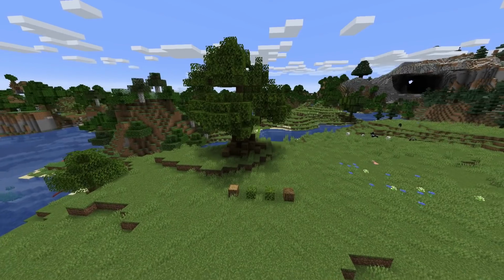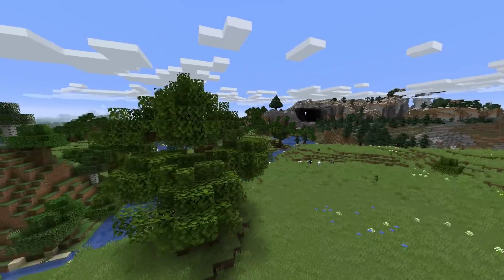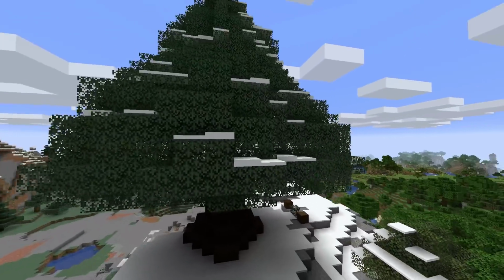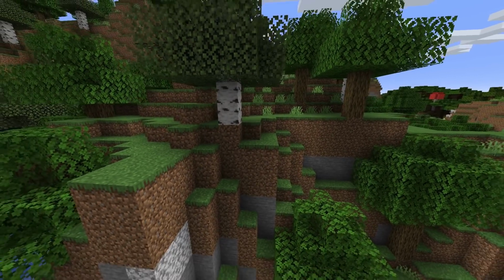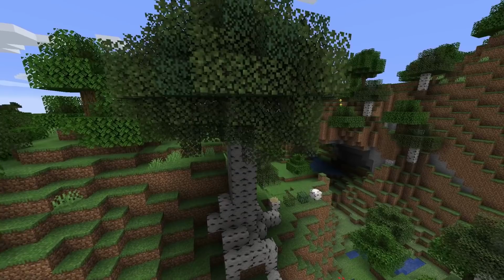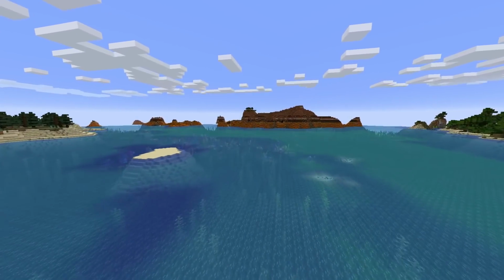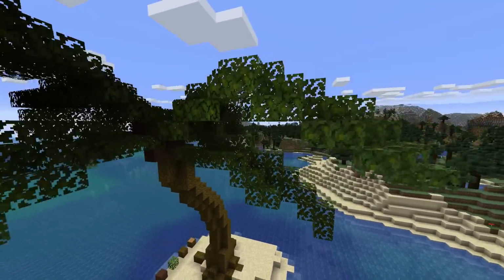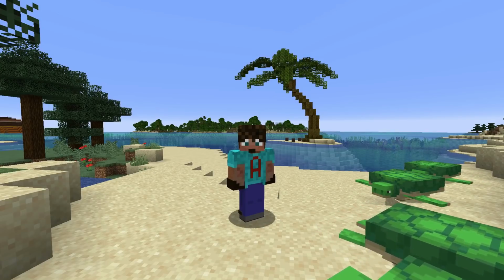How to Make A Custom Tree in Minecraft: 5 Custom Trees for Minecraft 1.14 (Avomance 2019)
Make your world look better with these 5 Custom Minecraft Trees. A simple Lets Build Tutorial on How to make Custom Trees in Minecraft.

When you are creating a beautiful Minecraft world, it's easy to forget building the surroundings. Everyone things of how to build a Minecraft house or making an awesome castle, or even making farms to get more resources.
However, it's easy to forget the whole picture. Houses need gardens, gardens need features. Paths need a route and routes need landscape.

In todays Minecraft tutorial I am going to do a Minecraft Showcase of some ideas on how to create custom trees on your Minecraft world.

A Custom Minecraft Tree can be ANYTHING. A small sapling to a huge spreading tree thousands of years old. You also are not limited to the Minecraft tree options! Create anything your mind allows. Perhaps you would like a beautiful weeping willow or a giant palm tree or even some simple Poplar trees to line a horizon.
The only limit is your imagination.

This video will show you some examples of how to make a custom tree in Minecraft that will make your world unique.

Its actually a very easy method to make this look beautiful in your Minecraft Survival or even Minecraft Creative world.

No Redstone required, this is not a Redstone Active tutorial

I offer some great additional benefits for being a Redstone patron or above or a member... including some exclusive access to my blog on avomance.com

It's an easy fun Minecraft tutorial.

Completely Freehand

It's an easy Minecraft custom tree  showcase with some interesting building techniques that you can adapt for your own Minecraft Tree designs.

A fun Minecraft lets build tutorial for Trees in your Minecraft survival world or survival multiplayer server.

I hope this fun Minecraft lets build tutorial helps you create your own Trees in Minecraft!

A fun Minecraft lets play let build for you to follow and adapt to make your own Minecraft Custom Tree designs!

A simple Minecraft tutorial that you will find easy to copy and can change so you have your own design of landscape in Minecraft

TOTALLY FAMILY FRIENDLY WITH NO SWEARING
COMPLETELY CHILD FRIENDLY WITH NO CURSING

no redstone required so its not redstone active

Redstone geniuses like Fed X Gaming, Mumbo, Seth and Xisumavoid also make this game greats an Underwater base in Minecraft that could be your permanent house or just a fun base to use when you want.